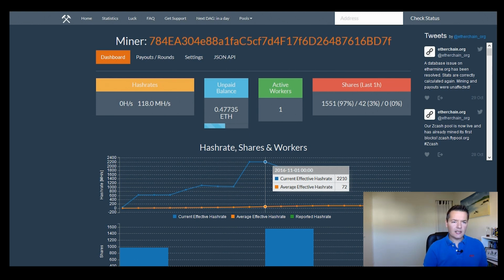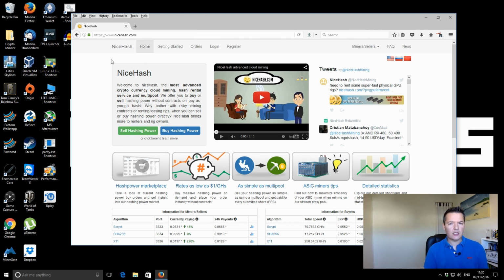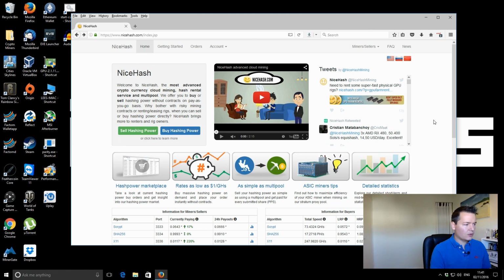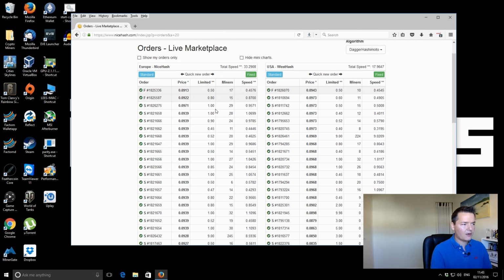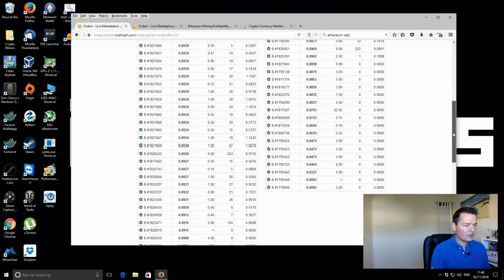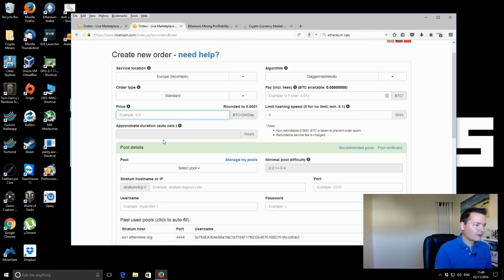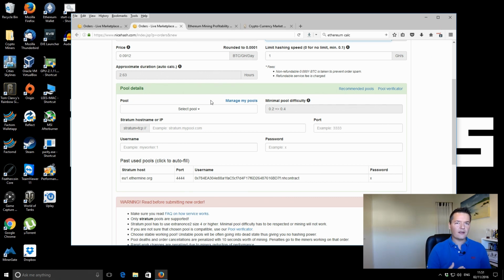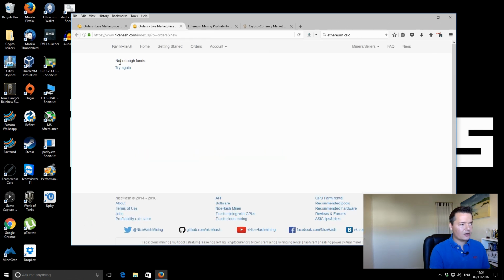Ethereum Mining at 2,210 Mh/s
In this video I show you how to access vast amounts of mining power and use this hashing power on your favourite mining pools just like when you setup your regular home mining rig.

My Links

Bitcoin:1FFVvaF7A3sjhzX26mNWfuqYKz1CwmEsYh
Litecoin:LUUEfTYzsQU1e86kjiDtkwAYmqReZYAPfs
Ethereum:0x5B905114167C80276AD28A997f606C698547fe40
Burstcoin BURST-N8KB-DKKW-9C4W-AF289
Storj 1PtCzyShTUXwhf63nRqQuxEgLZRkjwu4SK
Dash:XmVpjUbZ12bK4k8E2LnMJeULeUsLcjAyBe
BitSend:iRoCVCDSVTyqqojyybMcbRpFU4HhdosVhP
Decred:DseJxmrkYw3FncKWJoEH9SswdcDPuyi4DZF
Ethereum Classic:0x0927B3ff51BFC3865788aE7ad90246D850c05325
Nexus:2QyTKoWw38qhXZ144gvDuxcMPunquV4o2CLxFTHa4vBUkj1m4Sh
NXT:NXT-VJTM-6E5M-7PZ6-9LSXJ
Stratis:ST6bqKBoGtvtrVnStDjiGkcfh29KhZDMmw
Vertcoin:VkzcFB4qpWta6txy7kjfx6z2pS4VhmmhCn
Zcash:t1QAirDg9e9Gyz1YzWFXvBenjyRQq5iYyxi
Monero:48CbEcFkNVEd2JyZCTW4erduVKsbBEkwd9n791ayUQjVDx12yc3oZjqbV2NaqdSSXa3NcnpZdDCYZSQ92DpoSztY8xqRkuw